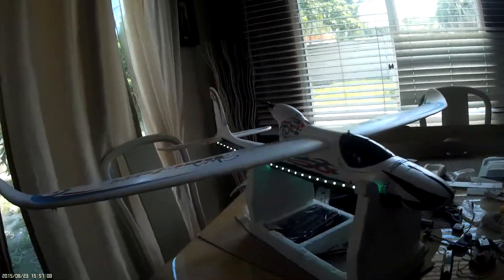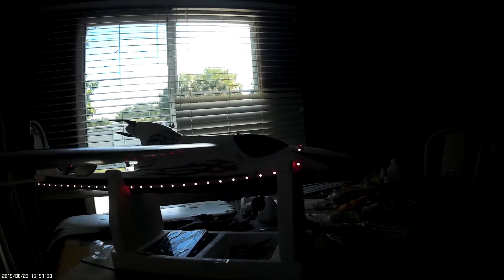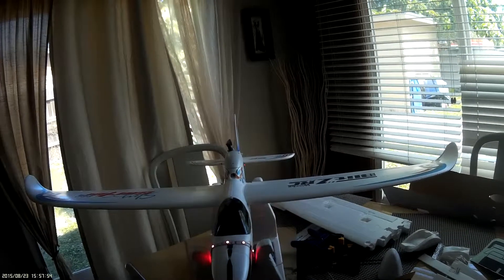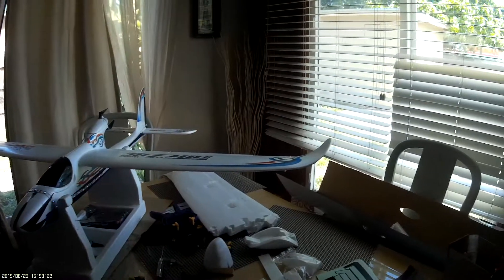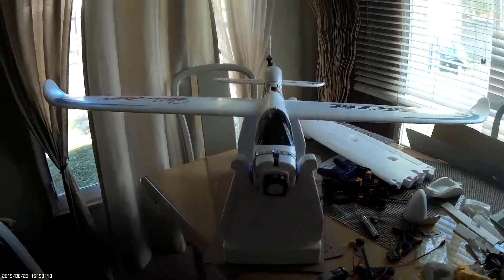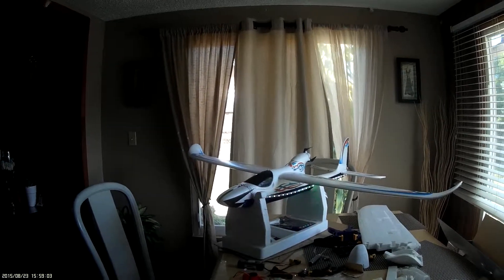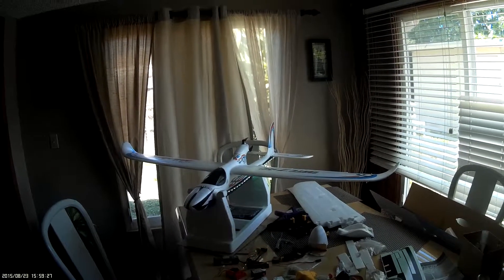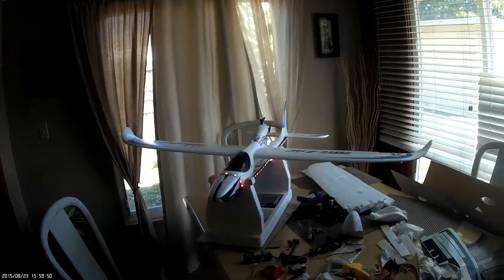New SkySurfer Pro after rebuild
This is my rebuild of my SkySurfer Pro from Banana Hobby.  The wings came apart on maiden flight and Banana Hobby sent me a new fuselage and wings.  Still need to maiden this one.